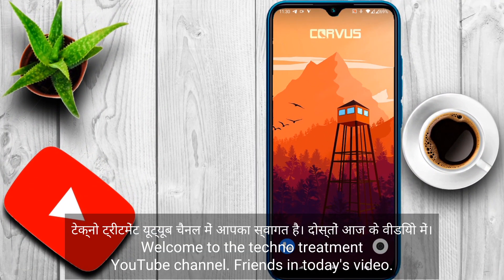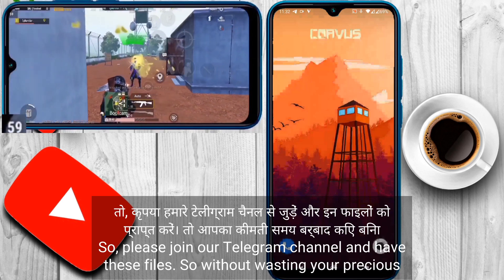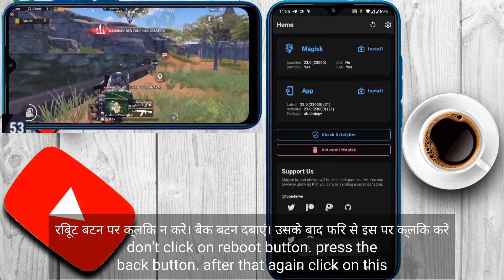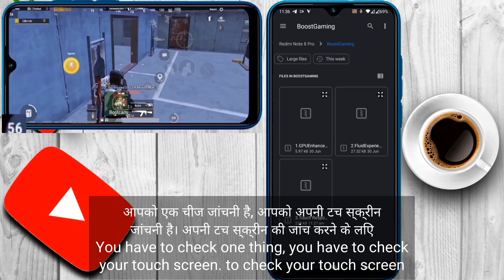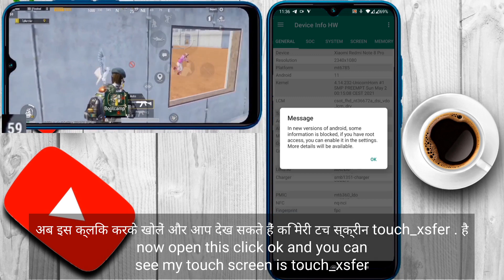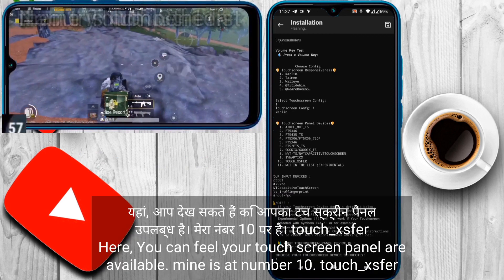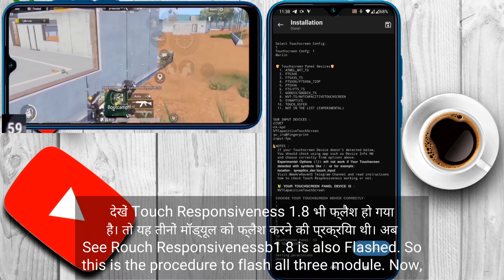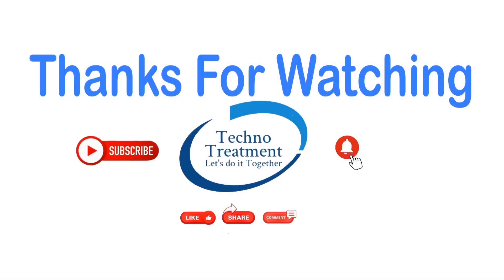Best Magisk Module for Gaming | Best magisk Modules for PUBG/Bgmi | Boost Gaming Performance Android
(Root is Mandatory)
In this video i am going to give you 3 Best magisk Modules for gaming. these modules will boost your gaming performance in PUBG / BGMI. they will optimize your GPU, improves your touch response, Reduces Heating and improves Battery backup. if you like this video than please like it, share it and subscribe our channel.